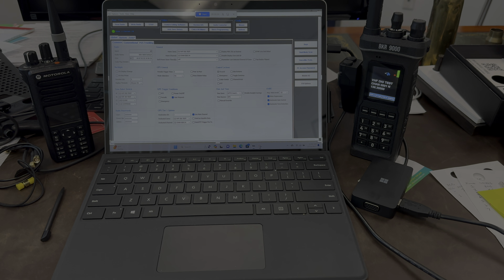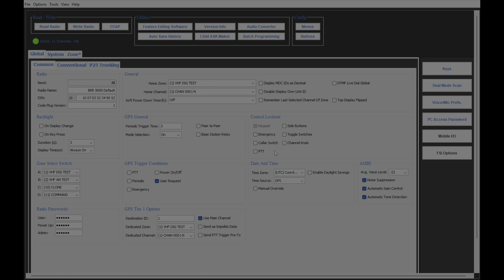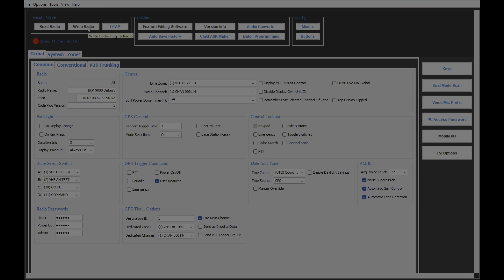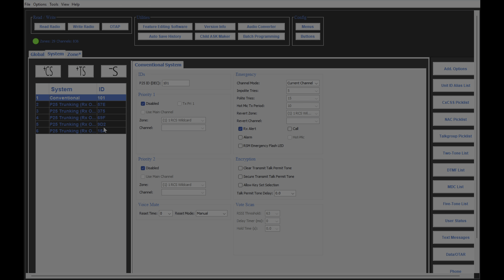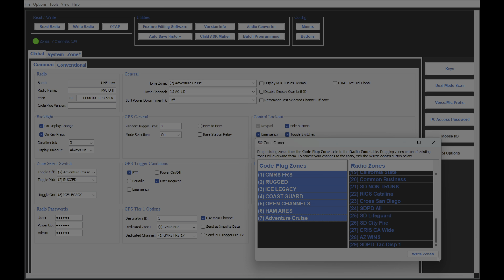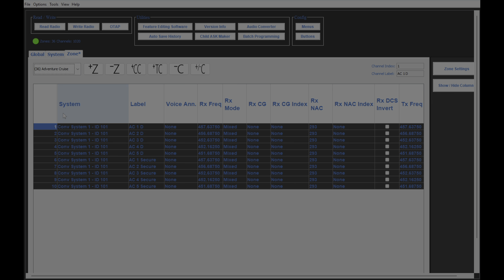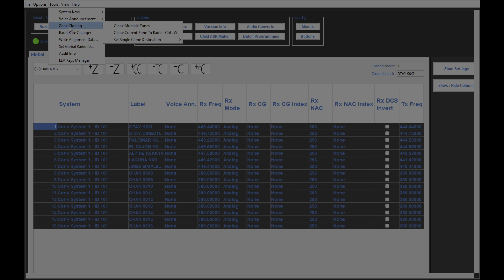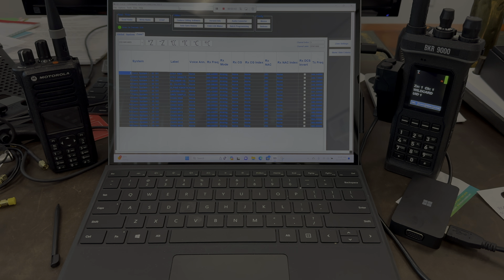BKR9000 One code plug file from four different radios. P800, P500, P400, P150/BKR5000.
In the past, I’ve always created code plugs through RES using Microsoft Excel. I did that for my first code plug for the BKR 9000, but I figured there was a better way. I got playing around with the cloning feature and was able to successfully clone zones from other radios into the BKR 9000 code plug. It seems to work exceptionally well, and I hope this tip helps you too. ￼